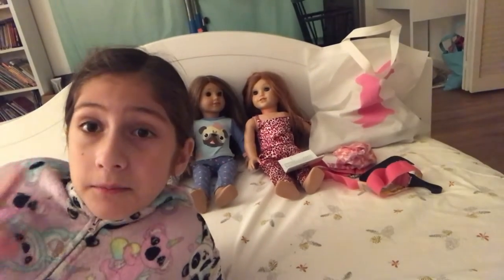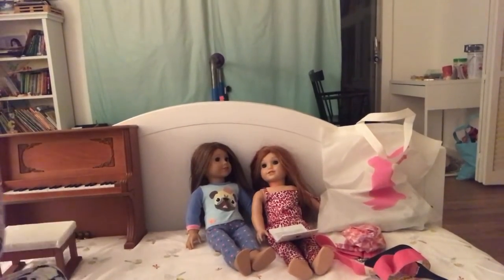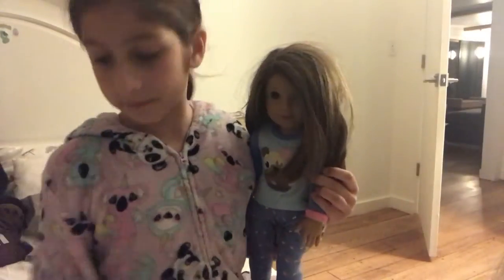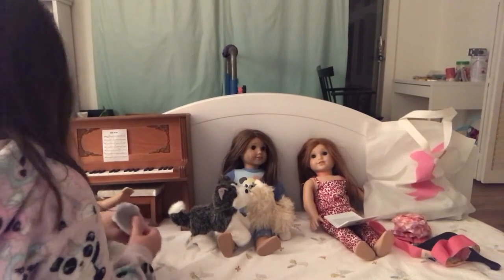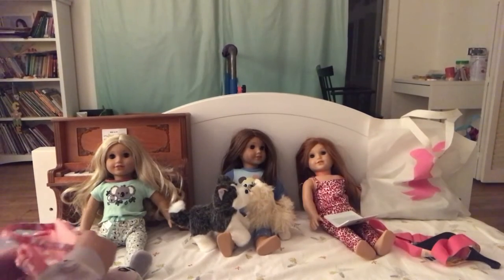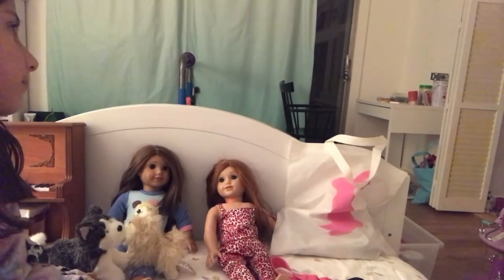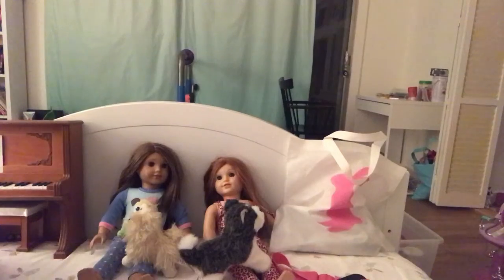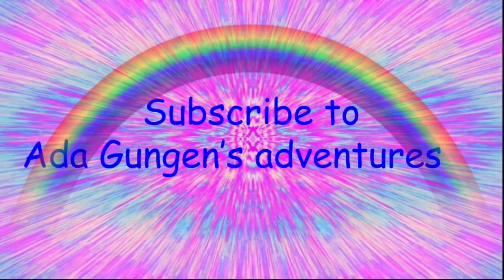My American girl’s evening routine